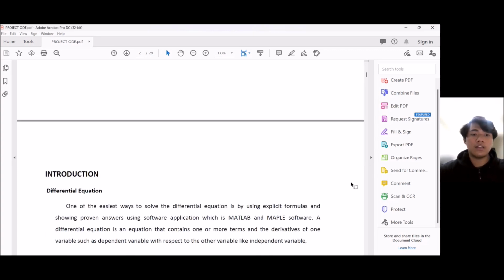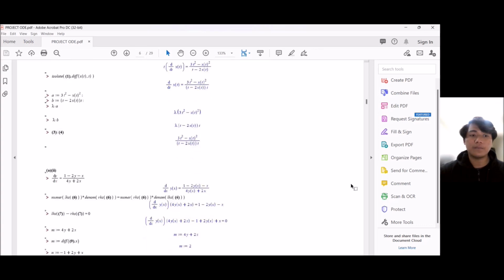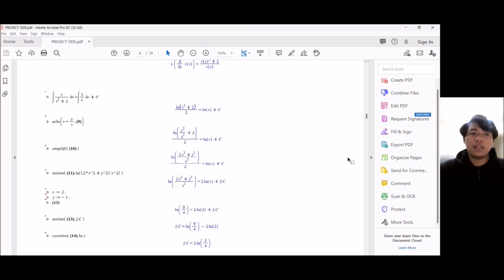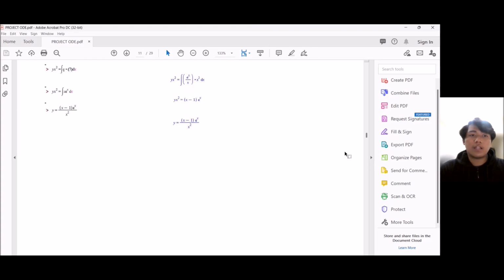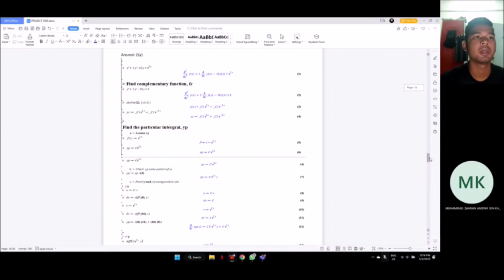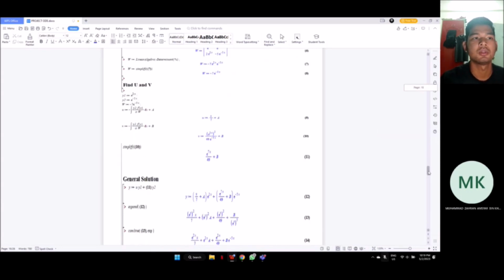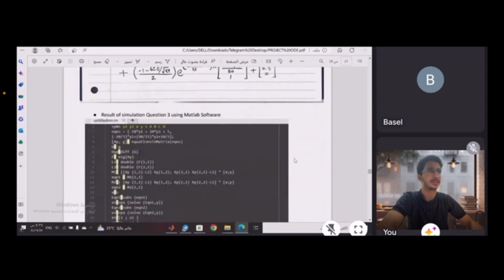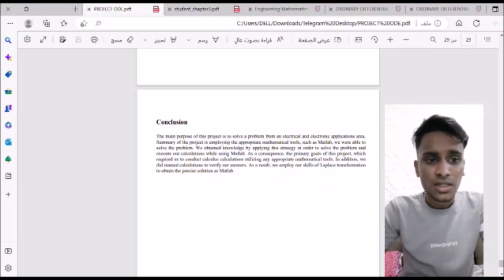PROJECT ORDINARY DIFFERENTIAL EQUATION